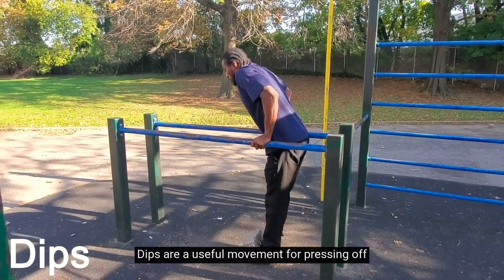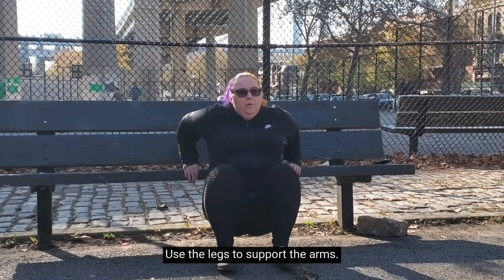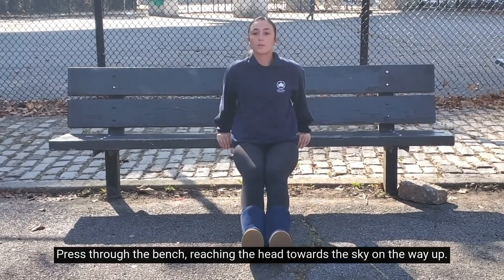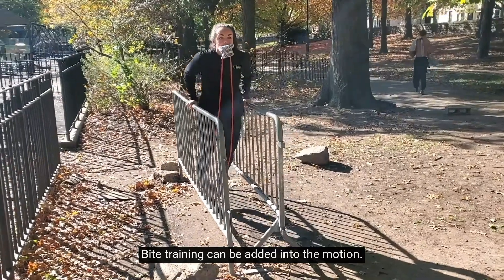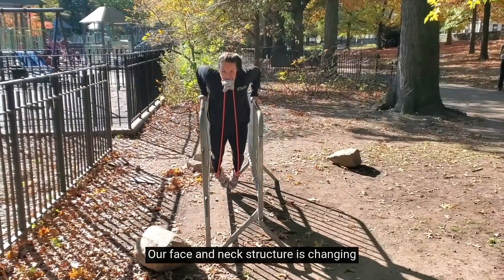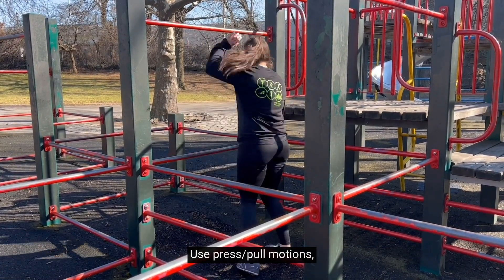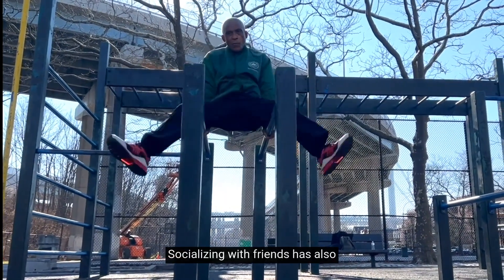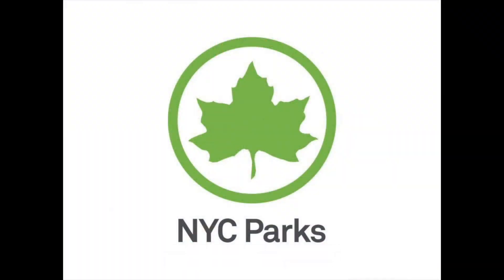Dips with captions 1 23 24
Try these dip variations out to add some more variety to your movement!